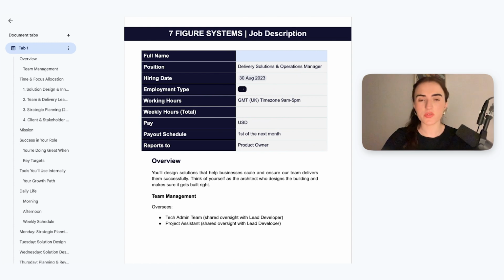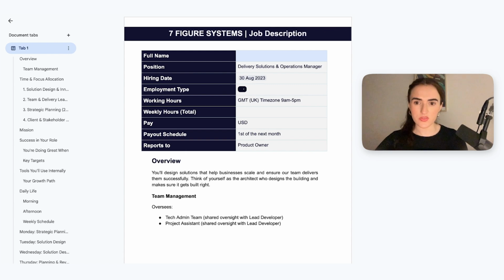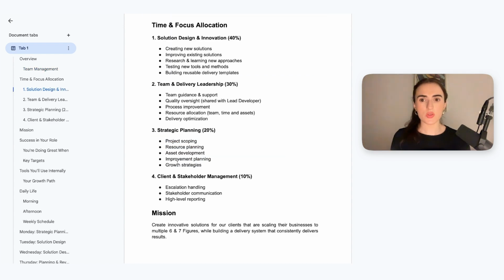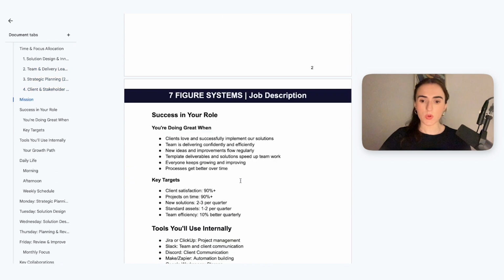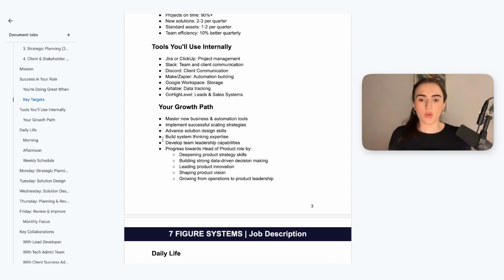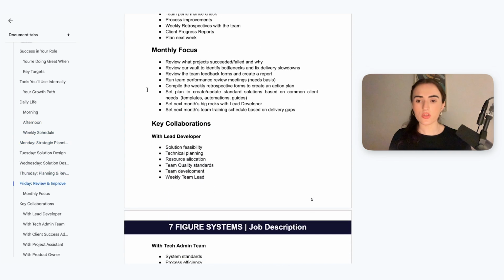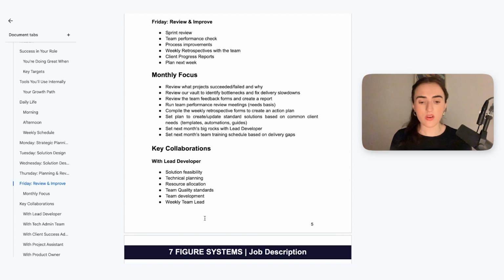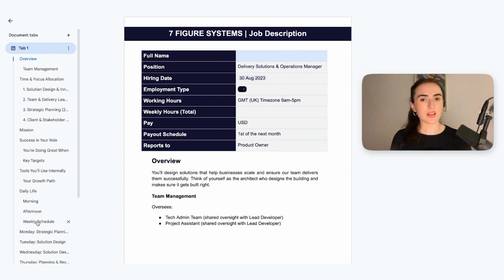How to Create a SOLID Job Description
👉 SAVE HOURS every month by AUTOMATING client onboarding in 30 minutes

If you want a high performing, lean team for your online business you need to tackle this challenge from the start.
Most job descriptions are useless and are “nice to have”.
In this video I am showing you how to create a job description for your agency or coaching business so that hiring talent is easier and you create clear expectations with your sales and operations team.
This is the job description outline I use for my agency and clients’ businesses that scale to multiple 6 and 7 figures per month.

Our clients scale to $100K-600K/mo using our Sales Systems & Processes, because they know their numbers and have a solid foundation to scale up their sales team.

Here are a few of the most valuable things you’ll find in the 7 Figure Systems x GoHighLevel CRM:
🔥 Sales & Leads pipelines organised for scalability.
🔥 Tracking the Call Outcome (closers love this)
🔥 Sales CRM & Follow Up Sequences ready to go
🔥 Client Contract and Onboarding Sequence automated
🔥 Funnels for Digital Products, Client Onboarding, Booking, and more
🔥 Hiring Systems and templates (funnels, links, email sequences, etc)
🎁 BONUS: Step by step trainings so you can set everything up yourself (coming next week)

So if you've been looking for 1 solution to manage your leads, sales calls, booking links, funnels and systems, sign up and start scaling with my CRM!

🏎️ 1 Click Onboarding
If you’re just getting started, get my 1 Click Onboarding System & Automation.
Get used to having automations doing the heavy lifting for you and stop worrying about repetitive tasks

You can leverage the 1 Click Client Onboarding System to ensure client success while delegating everything to automation that saves you thousands of dollars (from onboarding to client management, and fulfilment).

⚒️ 1 Click Onboarding - Toolstack
You can apply this Client Success System and Automation with any tools you are already using
.…or go with the default option I am showing you and use Google Sheets, Form, Zapier (smallest paid plan), and optionally PandaDoc.

You get my best work, at a fraction of the cost and your business wins...so there’s literally no risk for you

.…and I’m betting that we will do more business together in the future. 🤝

⏰ Timestamps:
0:00  Intro
0:55  Template Job Description Explained
6:41  Outro